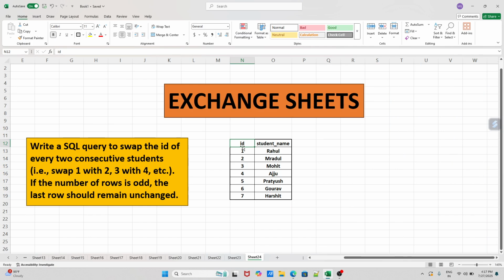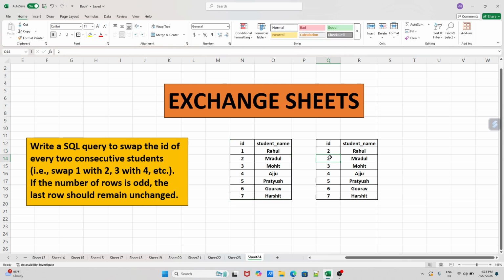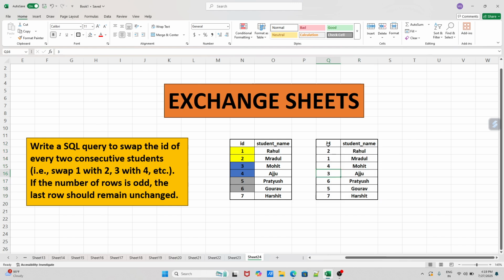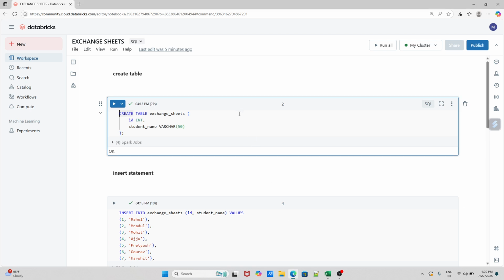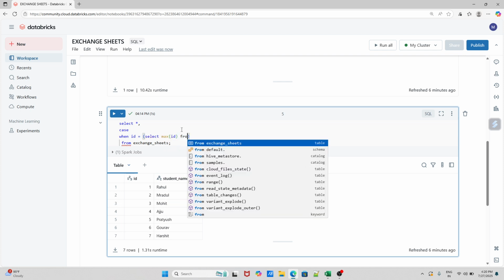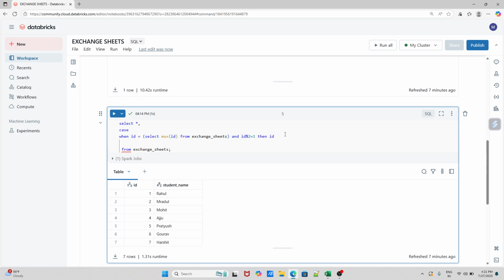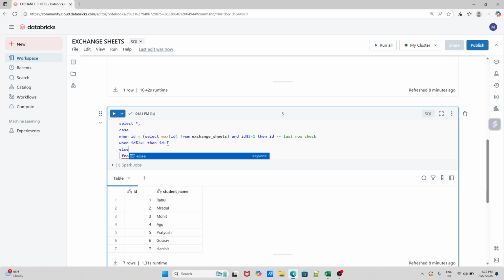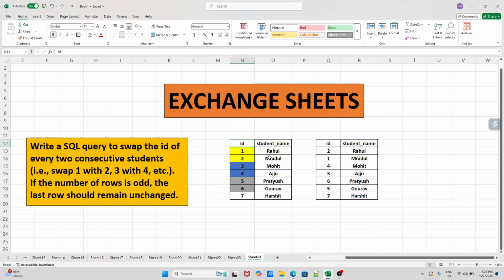Exchange Seats Problem in SQL | Commonly Asked SQL Interview Question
You're given a table seats containing student names with their seat ids. Write an SQL query to swap the seat ids of every two consecutive students. If the number of students is odd, the last student remains in the same seat.

🔹 Use SQL logic to:

Swap seat ids: (1 with 2), (3 with 4), (5 with 6)

Keep the last student (if odd count) unchanged

This tests your understanding of:
✅ Conditional logic using CASE
✅ Using EXISTS or self joins for safe swapping

Great for practicing intermediate SQL transformation skills!

CREATE TABLE exchange_sheets (
    id INT,
    student_name VARCHAR(50)

INSERT INTO exchange_sheets (id, student_name) VALUES
(1, 'Rahul'),
(2, 'Mradul'),
(3, 'Mohit'),
(4, 'Ajju'),
(5, 'Pratyush'),
(6, 'Gourav'),
(7, 'Harshit');